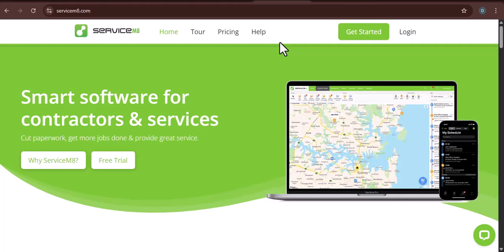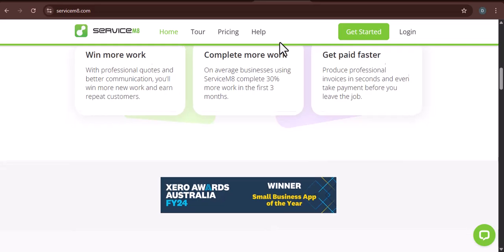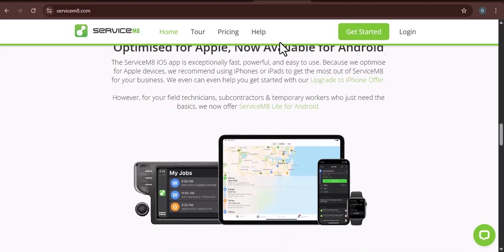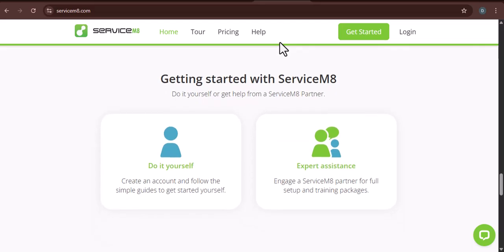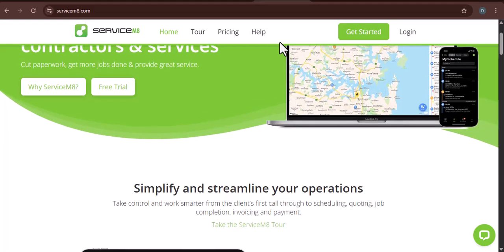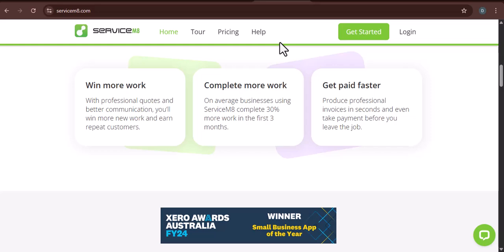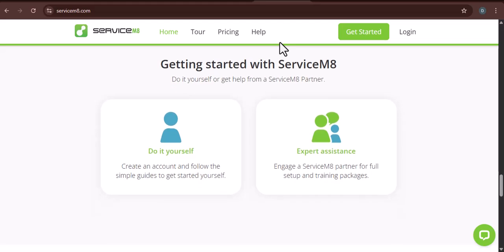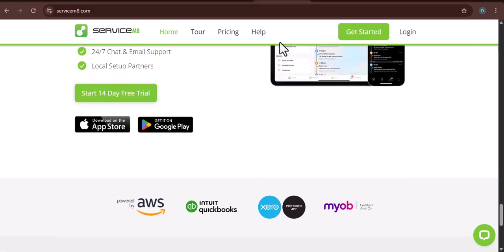How to invoice on ServiceM8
In this video, you will learn about How to invoice on ServiceM8

9 YouTube Channel Ideas to Help You Choose Your Own

✅IGNORE THIS
Related Search: